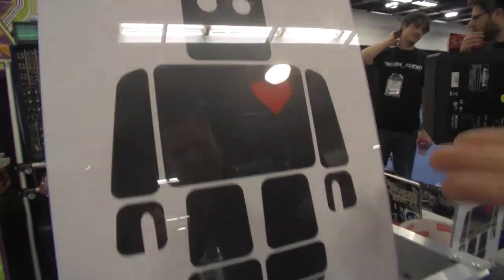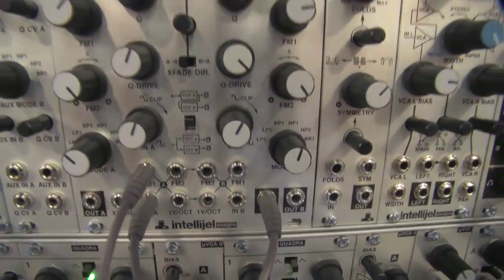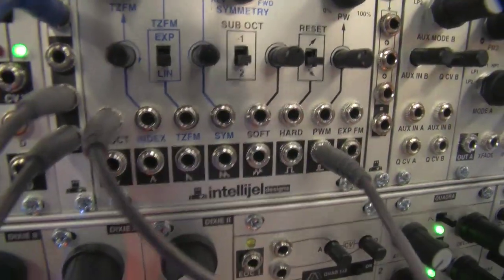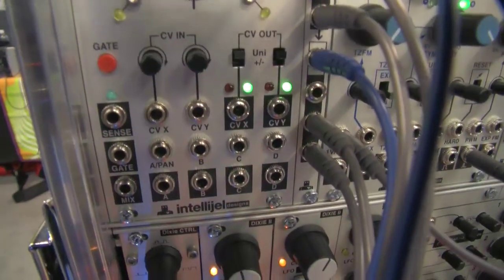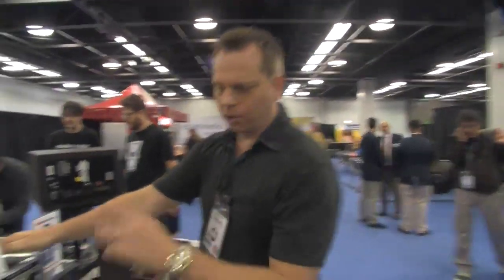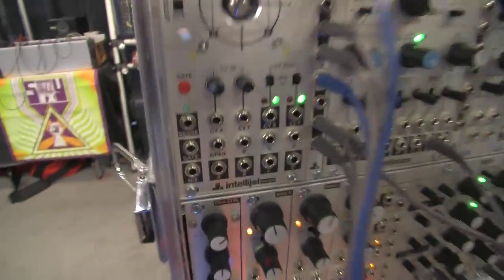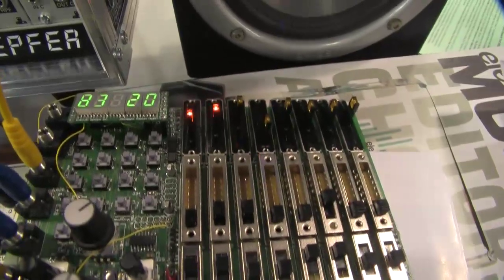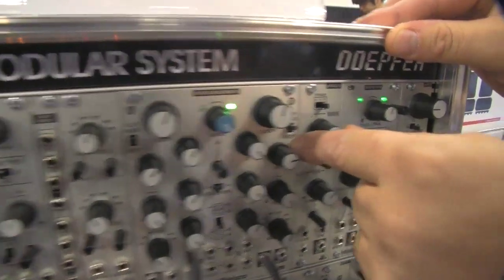WNAMM13: Intellijel Modules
WNAMM13: Intellijel Modules Korgasmatron and more at Winter NAMM 2013